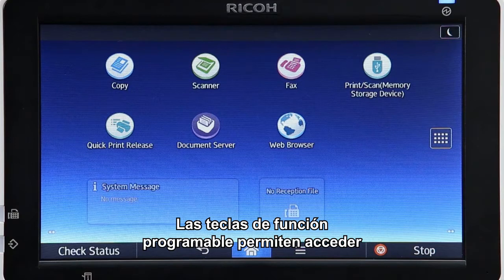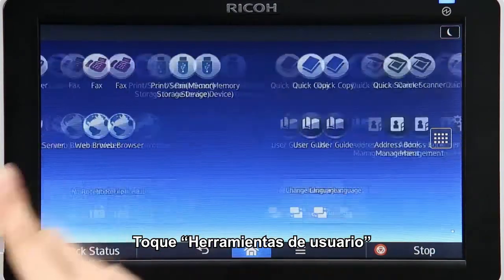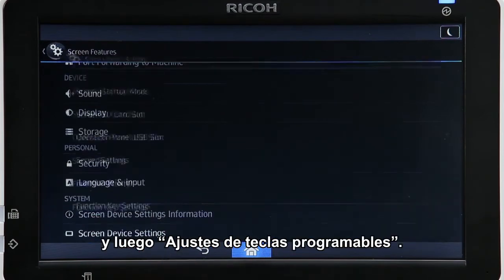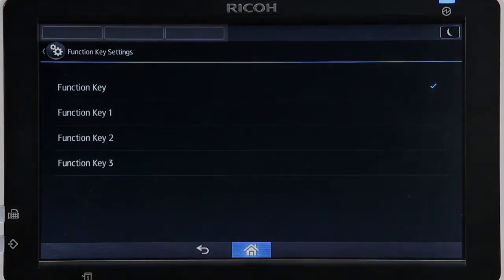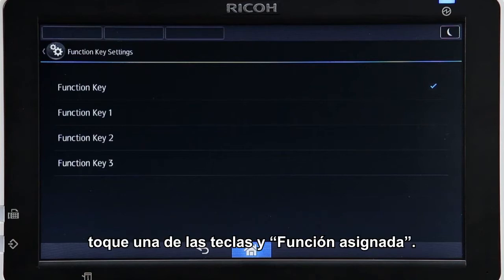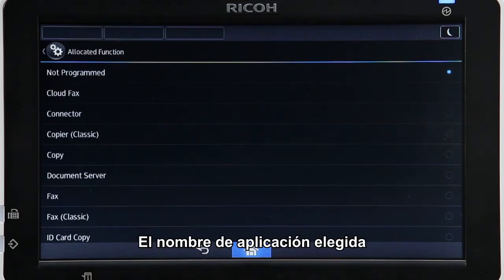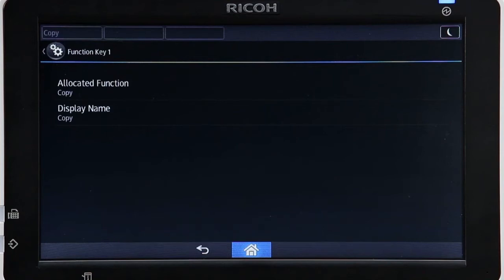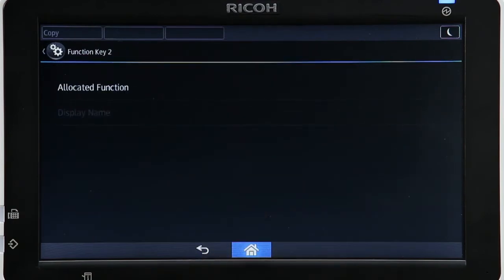Vídeo tutorial: Programar acceso directo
Descubra cómo programar teclas de acceso rápido a una función concreta desde cualquier pantalla.